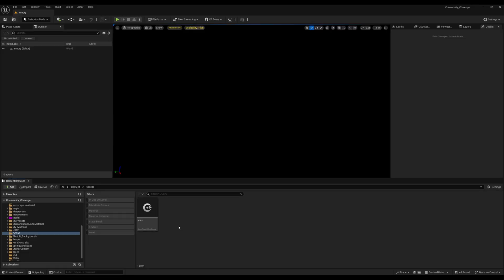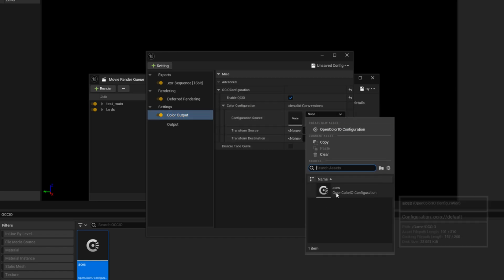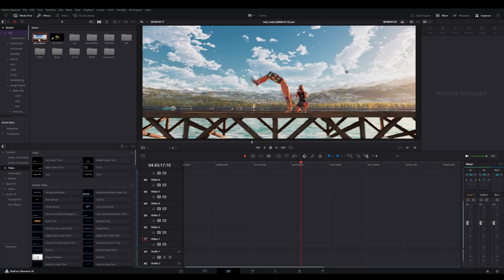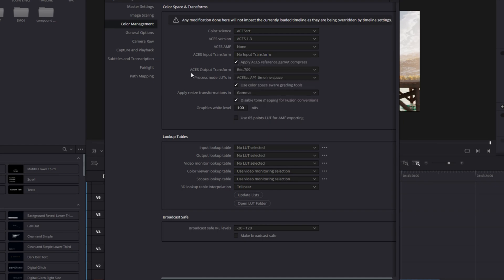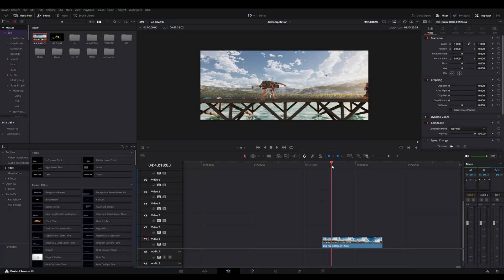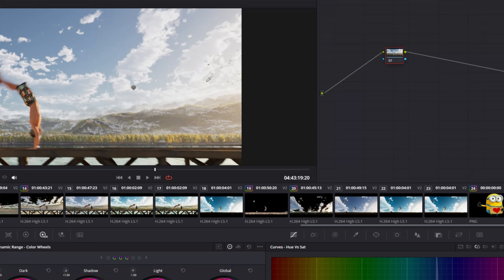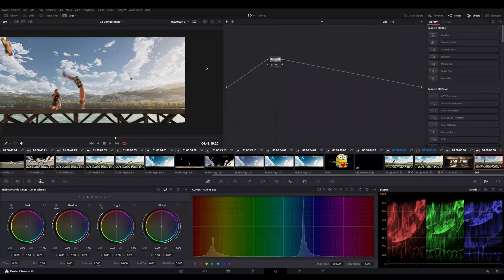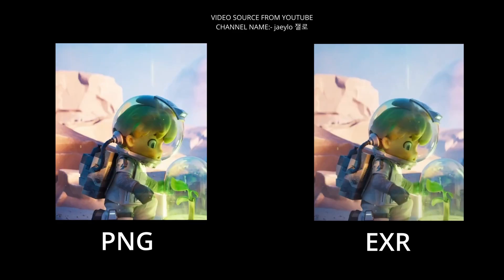Easy Way To Use { EXR ACES } To Get Better Render In Unreal Engine 5🌿.....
"Get Better Quality Renders with EXR in Unreal Engine 5! 🎥✨ Learn how to improve the quality of your renders by using the EXR format in Unreal Engine 5. This guide will show you the benefits of EXR, including higher dynamic range and more detailed lighting, making your final images look more professional and polished. Perfect for game developers, digital artists, and animators looking to boost their render quality!